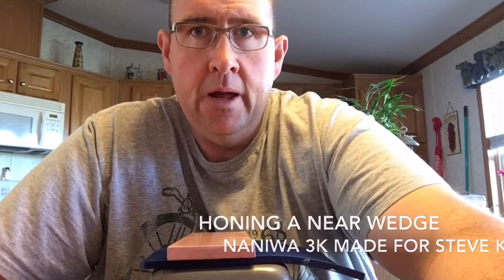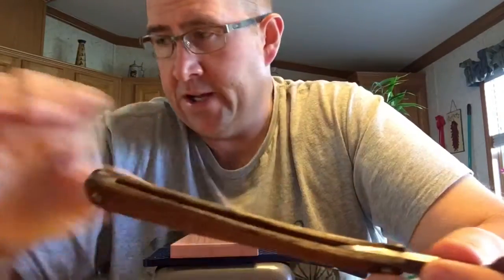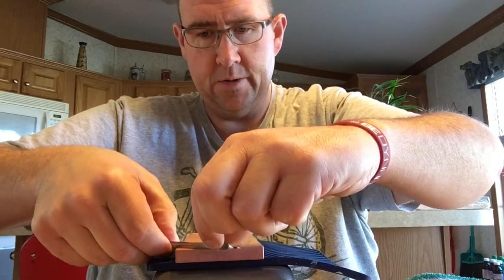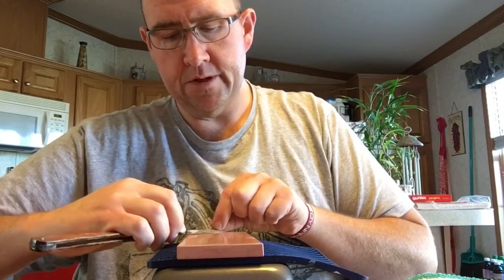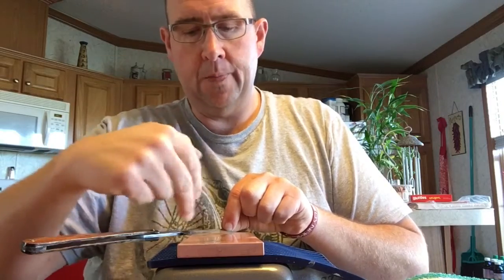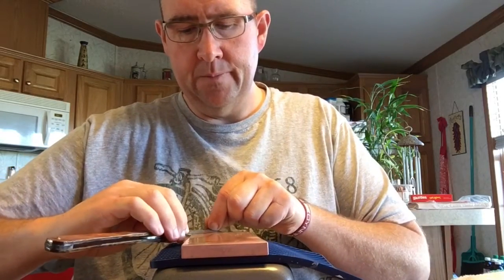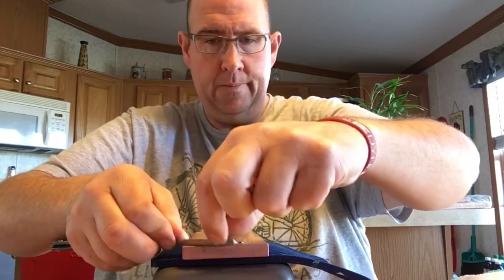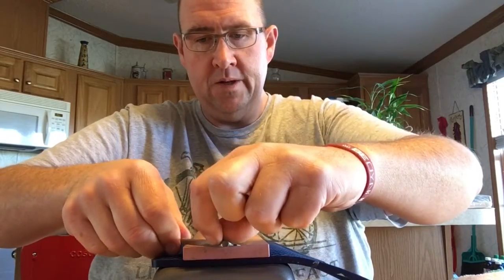Honing a Near Wedge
Was asked to make a video of me honing, so here is part 1. Naniwa 3K after King 1200 bevel set.